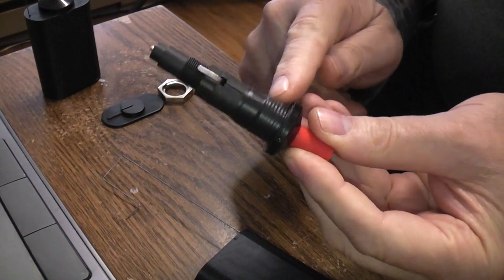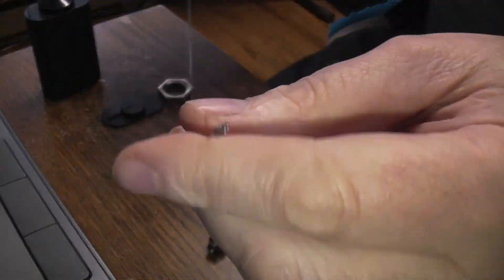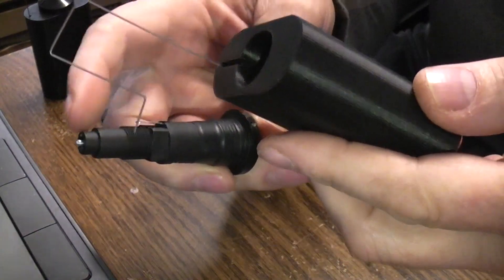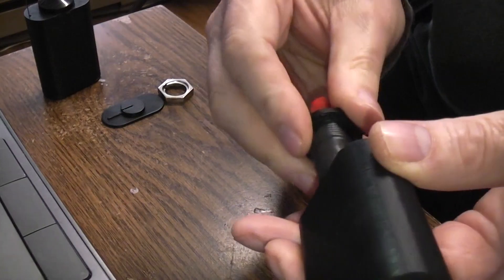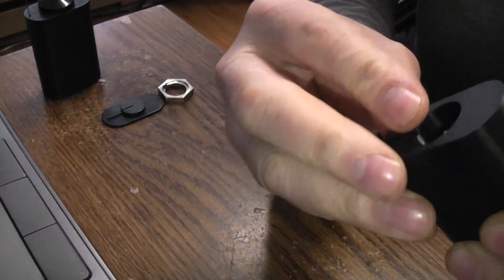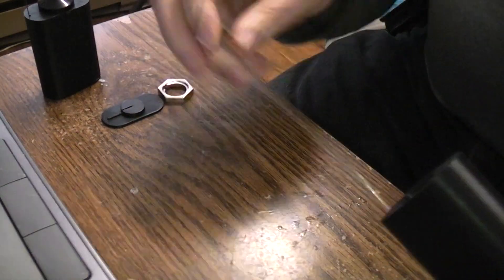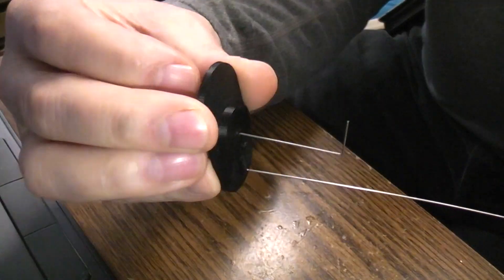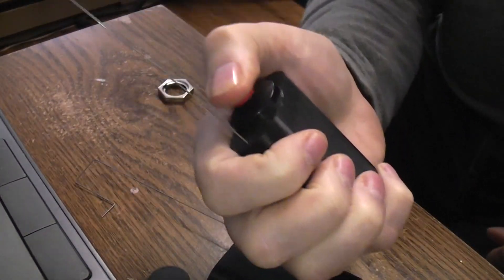Build a Piezo transmitter for your Coherer detector or vintage Radicon toy.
This is a easy and safe way to build a spark transmitter for a coherer detector. Works as a great replacement for vintage Radicon toys also.
Case files on thing-I-verse.

Thing-I-verse link for type 1 walking unit.
Thing-I-verse link for type 2 walking unit.
Thing-I-verse link for type 3 walking unit.